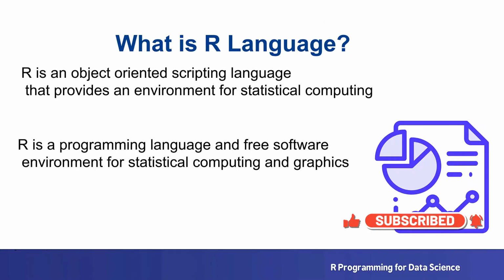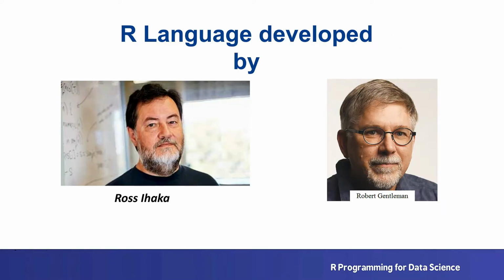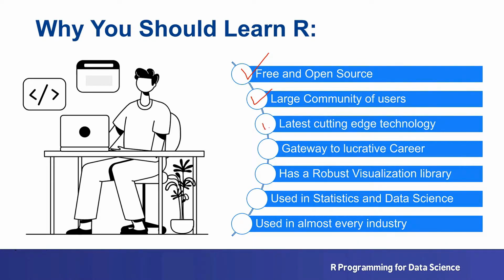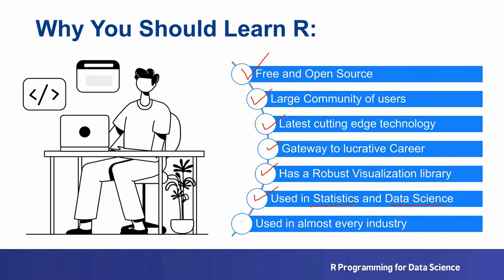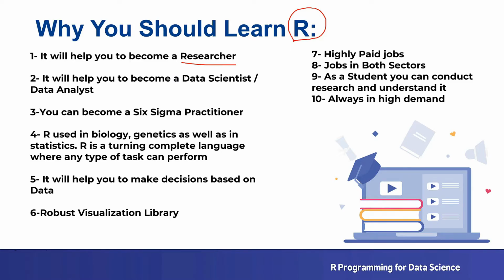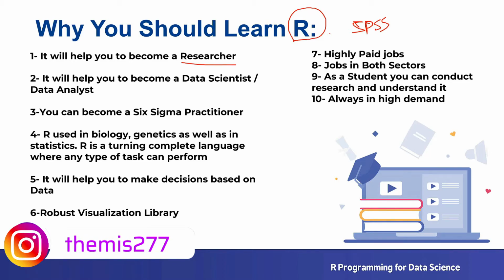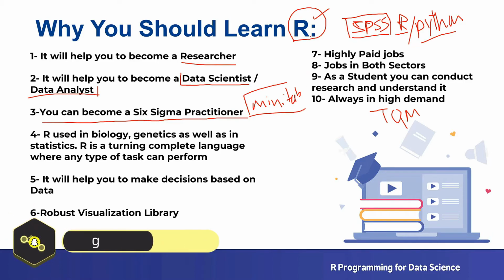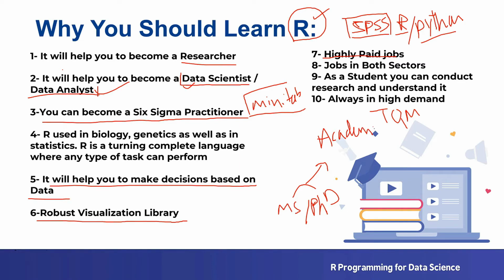💻Lesson 1: What is R language?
Hello Everyone! ✋
In this video, you are going to learn what R language is and why you should learn it

1-Udemy -Machine Learning from A to Z By Kriil
2-Udemy -Data Science and Machine Learning in R by Jose Portilla
3-Udemy -Data Science and Machine Learning in Python by Jose Portilla
4-Udemy-Complete Machine Learning and Data Science: Zero to Mastery-Andrei Neagoie
5- Udemy-The Data Science Course 2020: Complete Data Science Bootcamp (365 Careers)

Themisblog
🤙(Arabic) Telegram:

🛒كوبونات خصم
Use this Code : KCZ591
2- كوبون هنجرستيشن🍔🍟:
3- كوبون Fashion.sa :
Use this Code: D169
4- كوبون Tatayab.com:
Use this Code: ADM20
5- كوبون ميتروبرازيل:
Use this Code: ADM6
6- كوبون علي اكسبريس:
Use this Code: 21ACC15
7- كوبون Bloomingdales :
Use this Code: ADM56
8- Bath and Body Works
Code: acNTT
10-OUNASS
Code: APP10
11- Mothercare
Code: ACONLINE
17- ADIDAS
Code: ACONLINE
18- TOMMY HILFIGER
Code: ACONLINE
19- FACES
Code: FACES10
20- WEST ELM
Code: CA01
21- My Protein.com